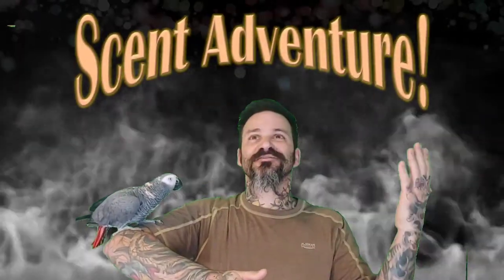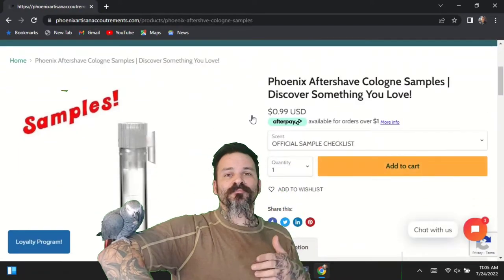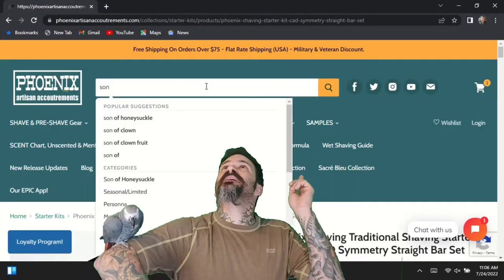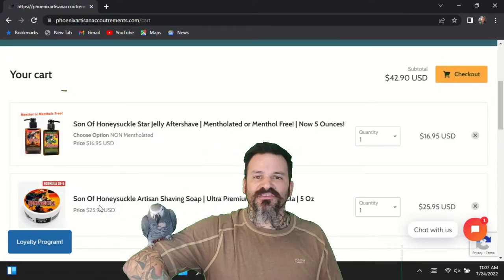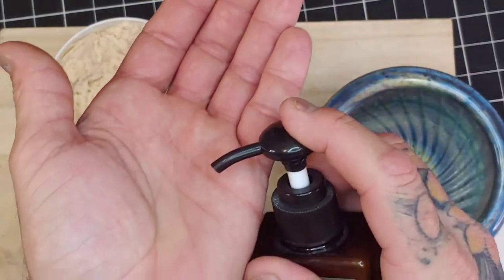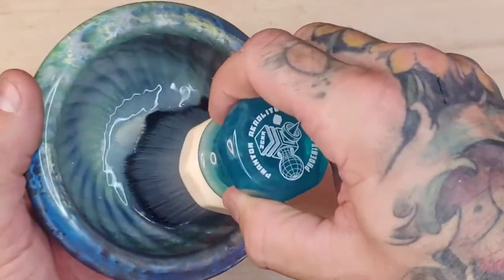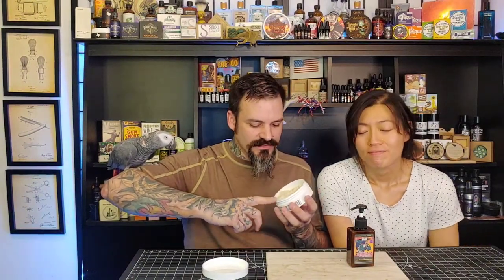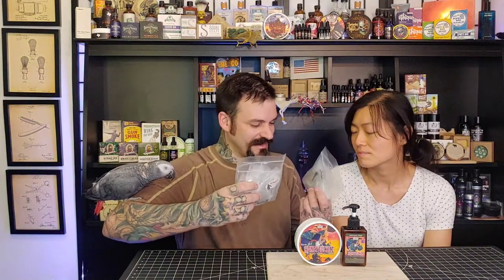son of honeysuckle! shave soap & star jelly | Phoenix Artisan accoutrements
we are show casing PAA shave soap and star jelly in the honeysuckle scent.

I'll link the website if you wanted to give them a try
or you can just Google it yourself later 😄